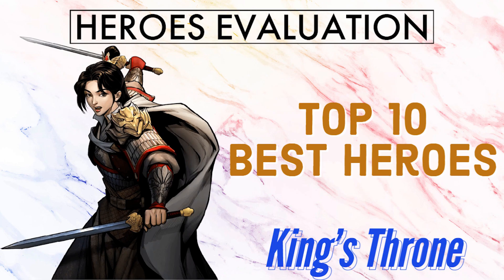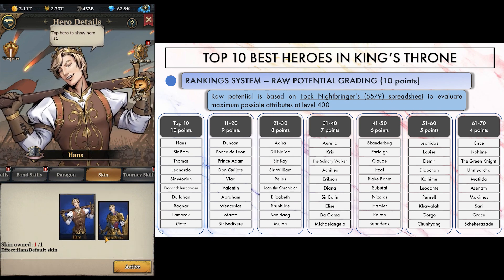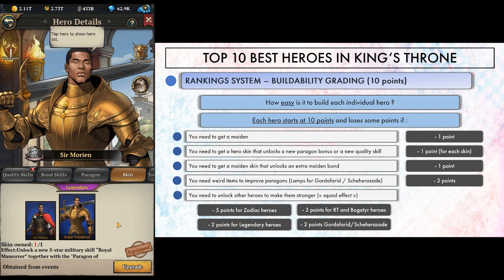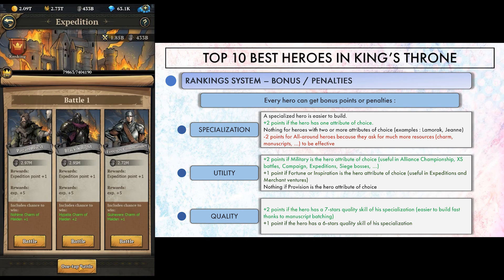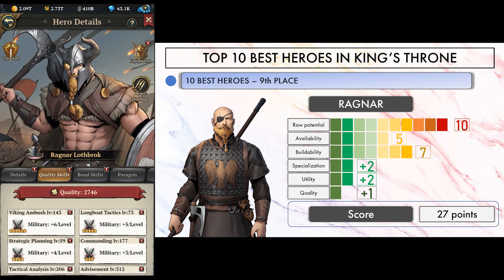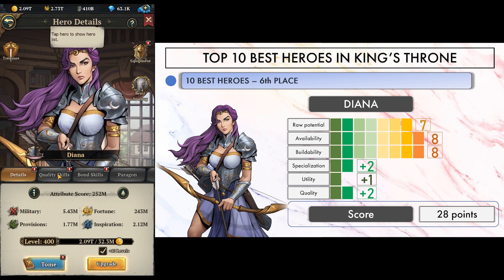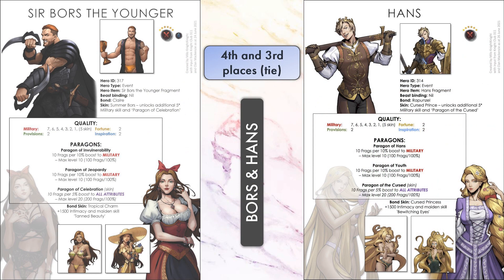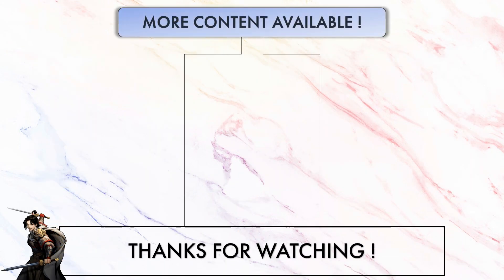King's Throne - Top 10 best heroes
With now more than 130 heroes available, you are wondering which ones are the best ? Here is my take on that matter. Remember that it's a personal opinion, don't hesitate to share your thoughts !

** Get in touch with me on Discord ! You can also d/l all slides of my videos :

** Heroes with 26 points : Rank 14 to 25 (in that order) : **
Thomas - Gotz - Duncan - Abraham - Aurelia - Elise - Matilda - Kaihime - Chunyang - Nohime - Sari - Ginchyio

** Heroes with 25 points : Rank 26 to 36 (in that order) : **
Lamorak - Ponce de Leon - Prince Adam - Sir Kay - Ilya - Percival - Frederick Barbarossa - Khawalah - Circe - Unniyarcha - Circe - Grace - Mordred

-- Chapters --
0:00 Intro
0:27 Evaluation system explanation
6:34 Honorable mentions (13th - 12th - 11th place)
7:23 10th place
7:51 9th place
8:39 8th place
9:08 7th place
9:43 6th place
10:40 5th place
11:16 4th / 3rd place
12:13 2nd place
12:46 1st place
13:25 Recap and outro